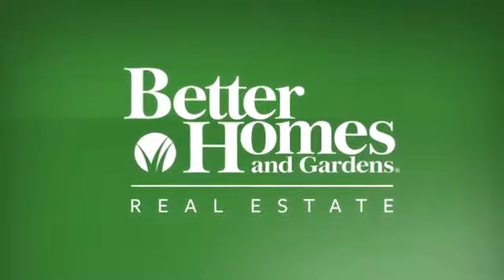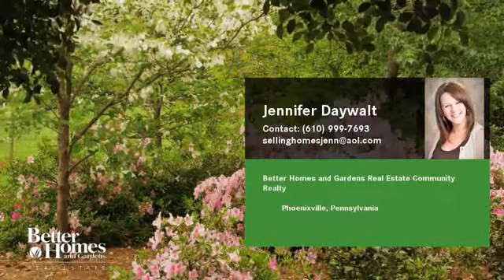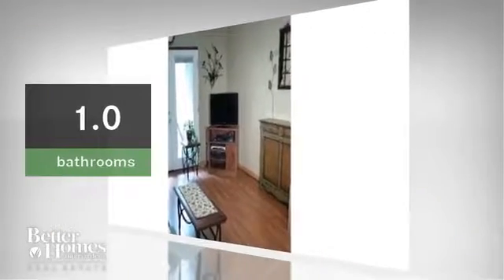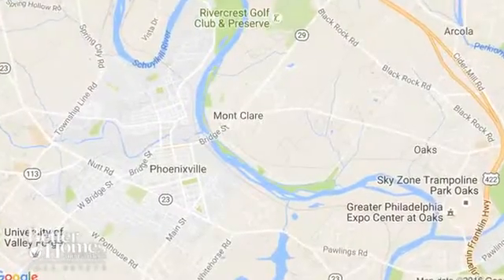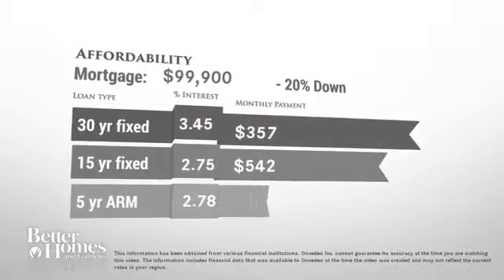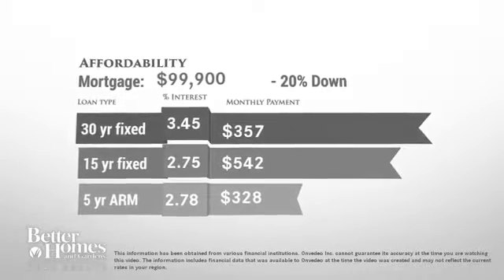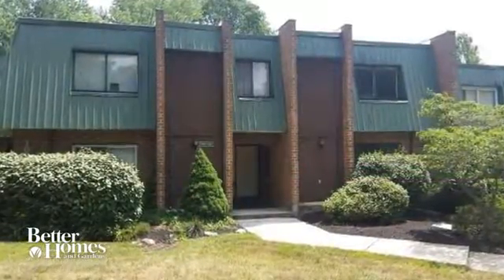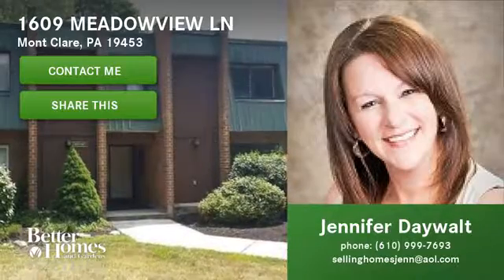SOLD 1609 Meadowview Video